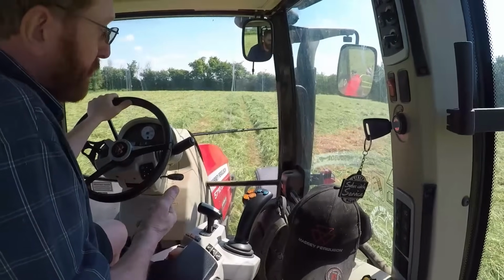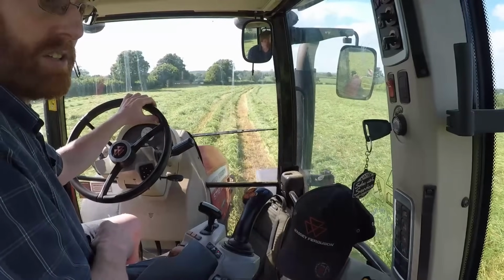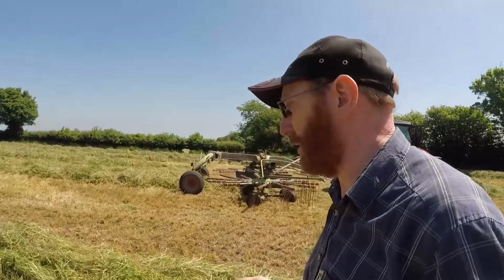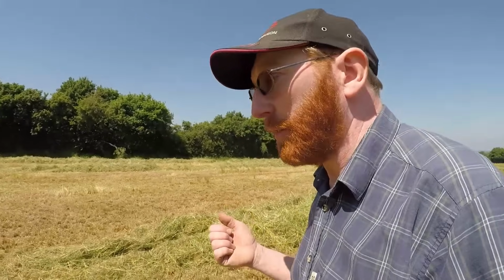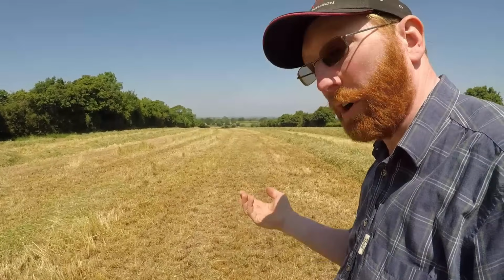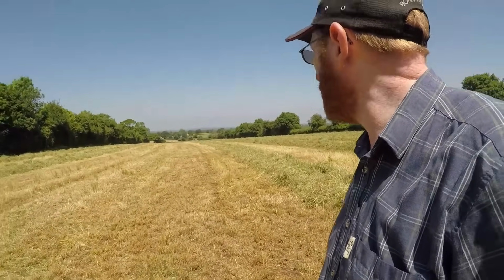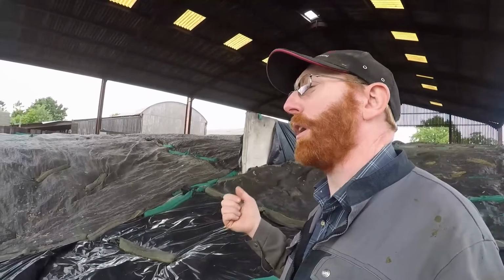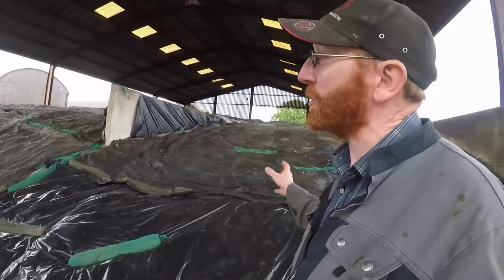Grass silage 2024, Strautmann wagons.